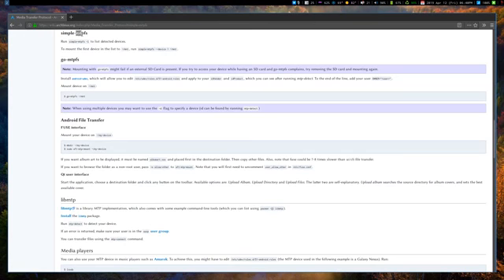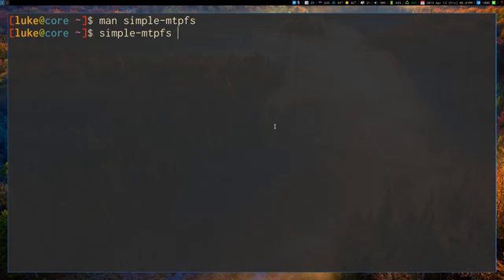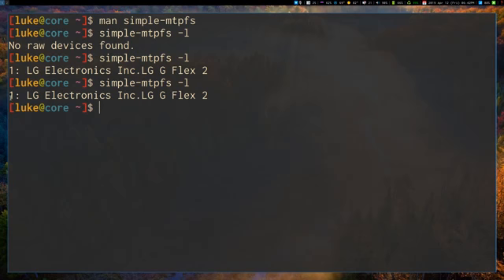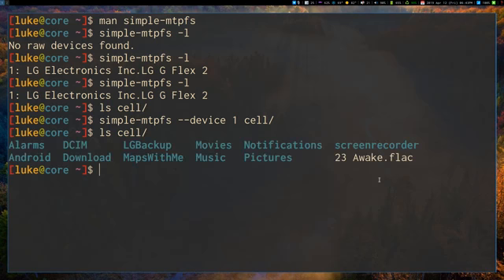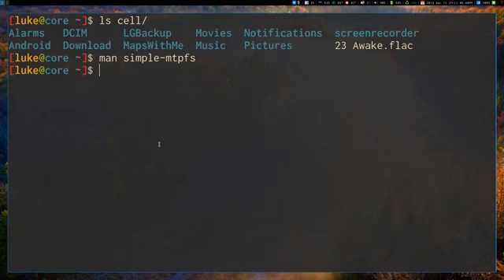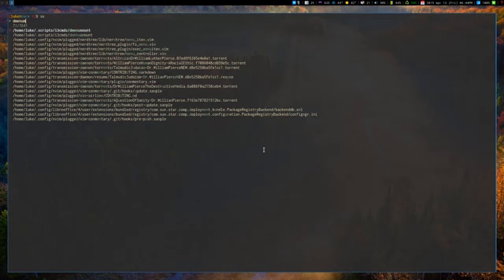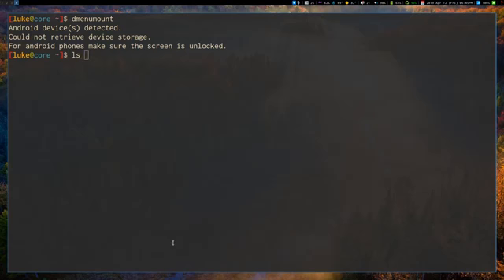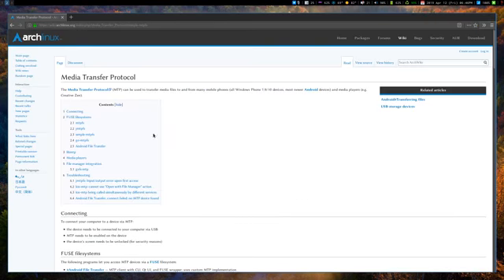How to Mount Android Phones in Linux